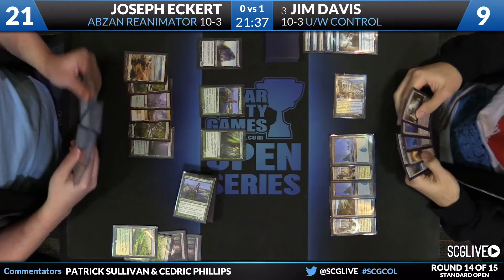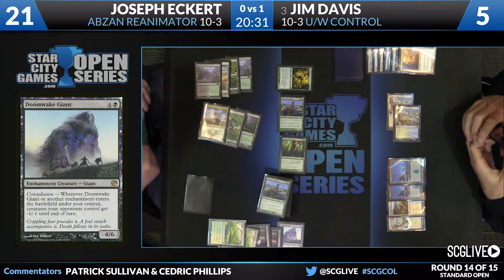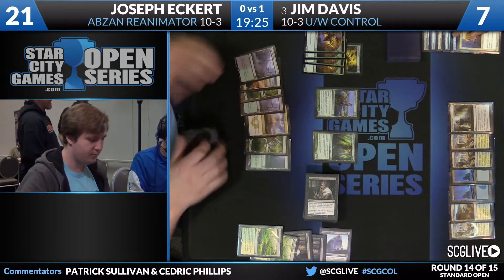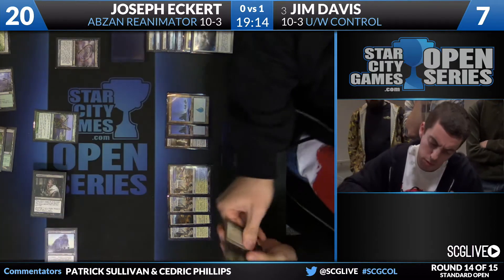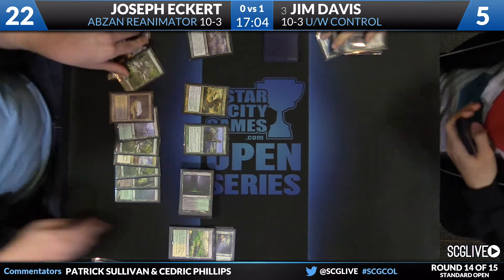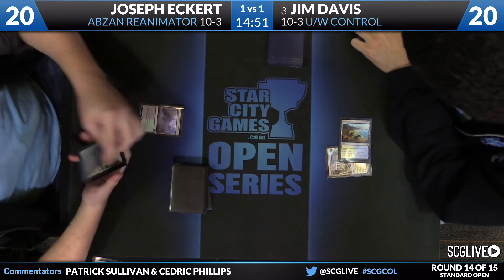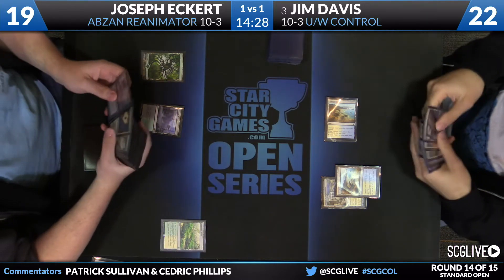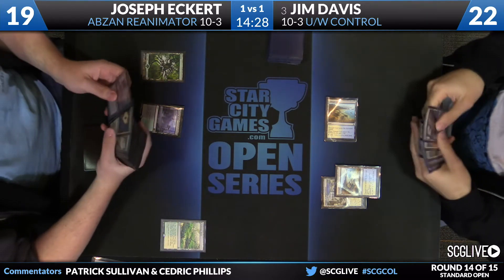SCGCOL: Round 14b - Jim Davis vs Joseph Eckert | Standard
From SCG Columbus on January 3rd, 2015